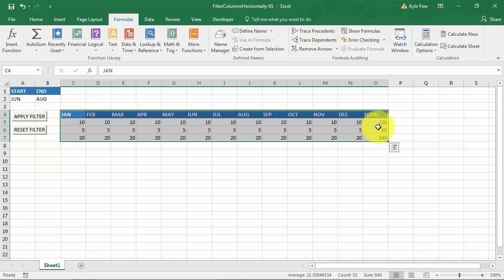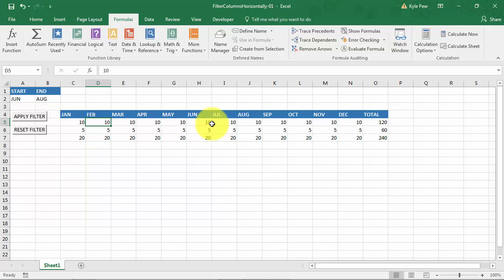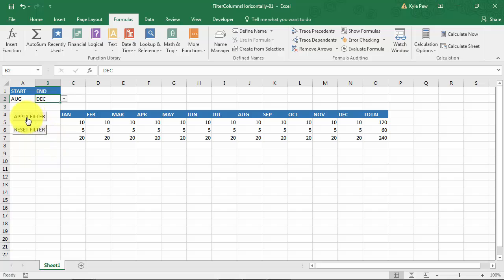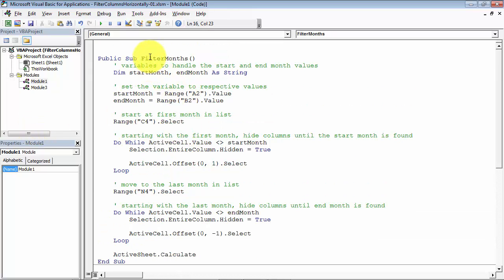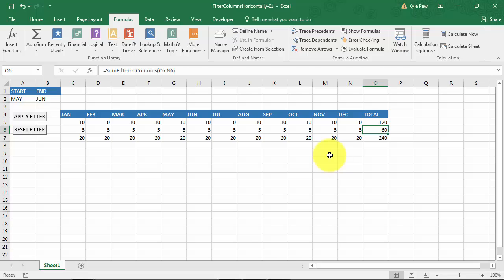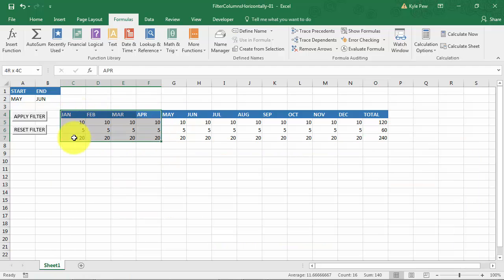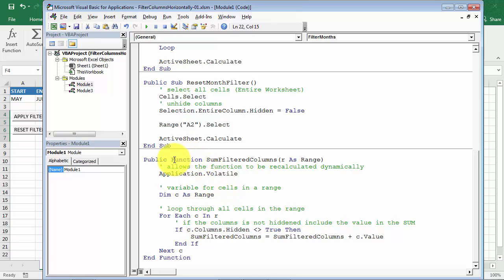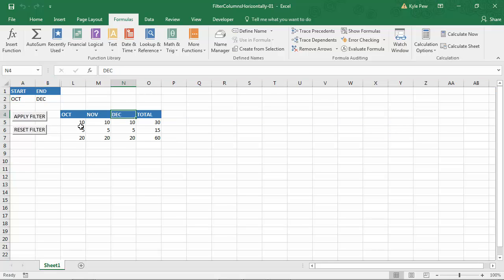Microsoft Excel Filter Columns in an Excel List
Traditional Excel filters allow users to filter an Excel list vertically. With a little Excel VBA magic you can create an interface to filter your Excel lists horizontally based on columns.